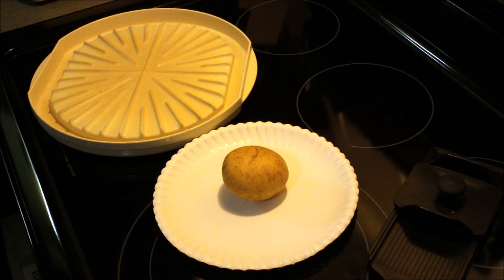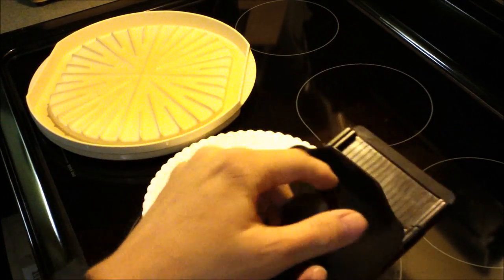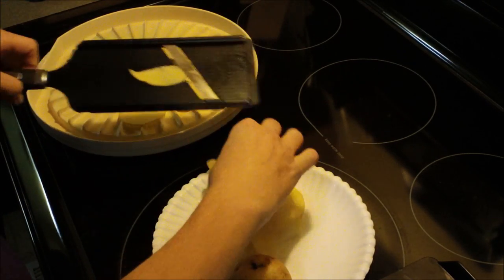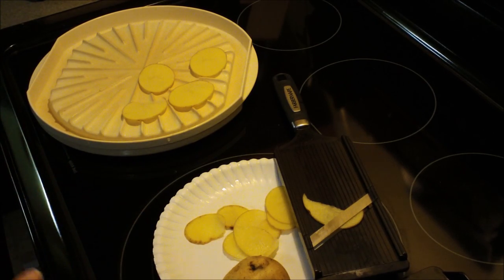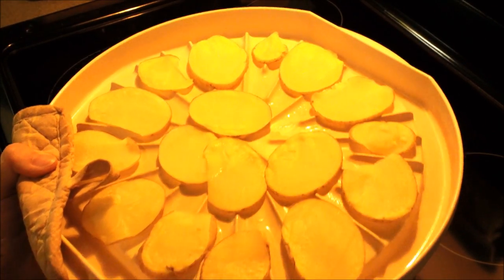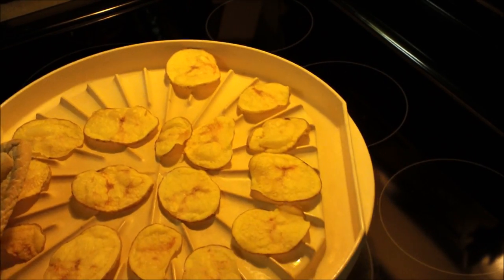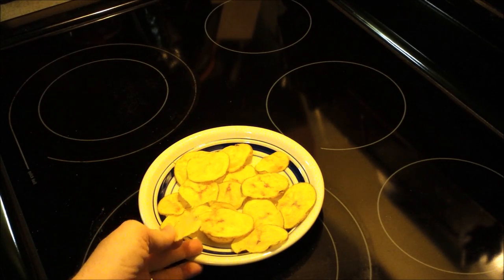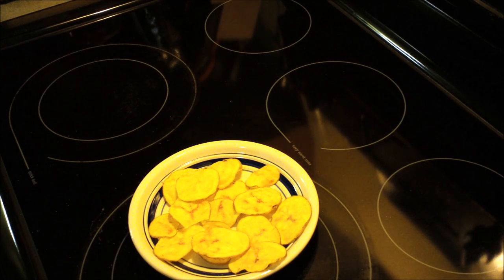MICROWAVED POTATO CHIPS!!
All you need is a potato!